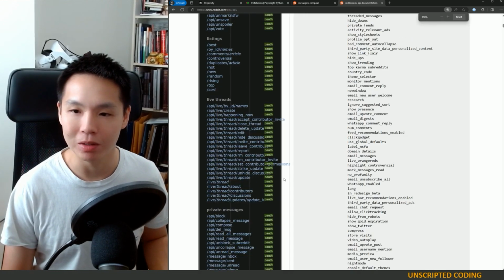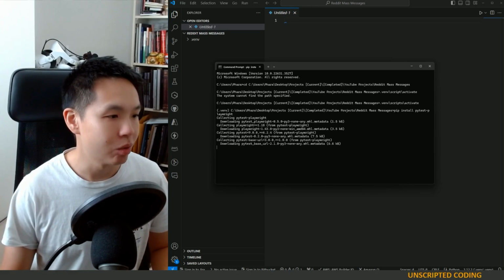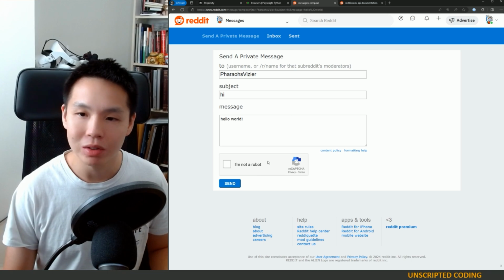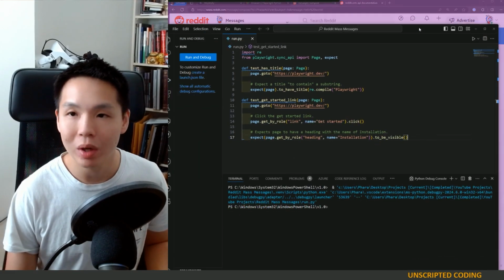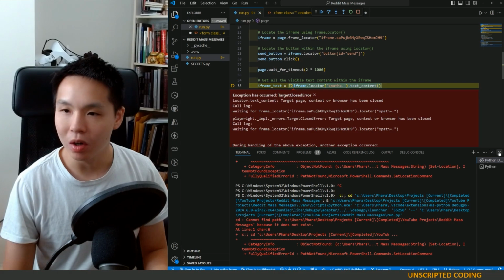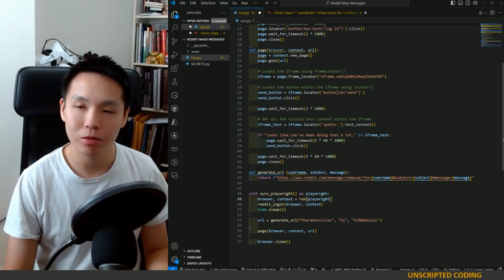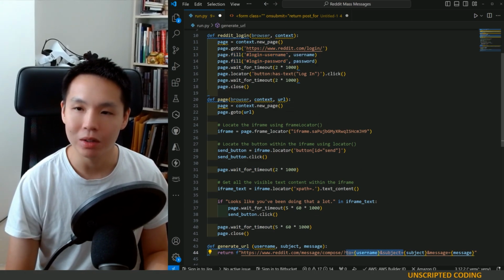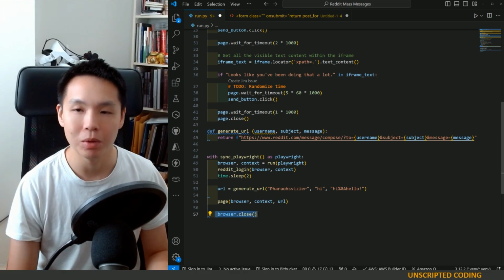Automatically Send Reddit Messages - Mass Marketing Made Easy | Unscripted Coding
For a little while, I've been messaging users through Reddit to try and market my product.  This is small scale marketing, but there were people who were very specifically looking for these services.  So I decide to build an automated pipeline to start spamming these messages.